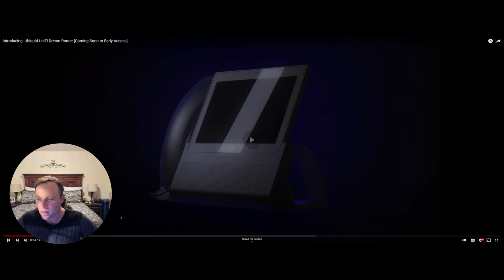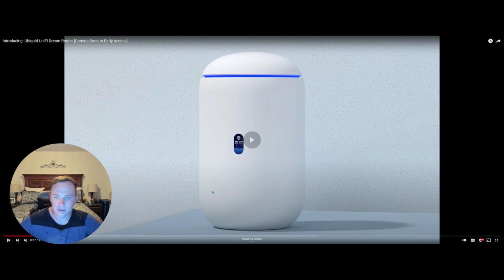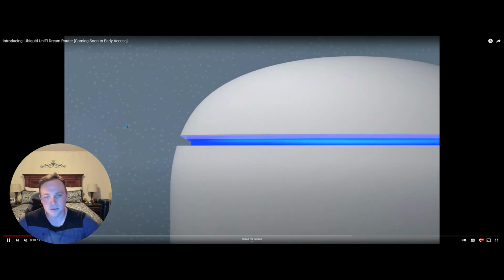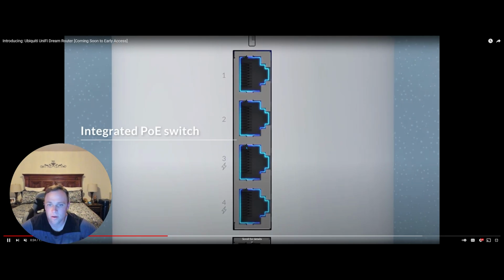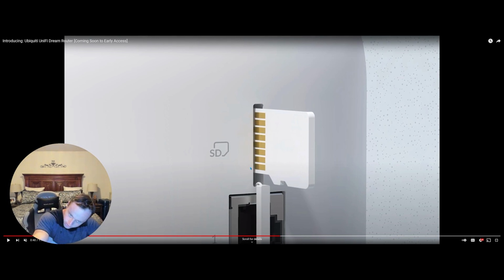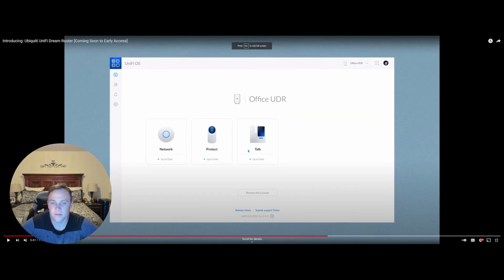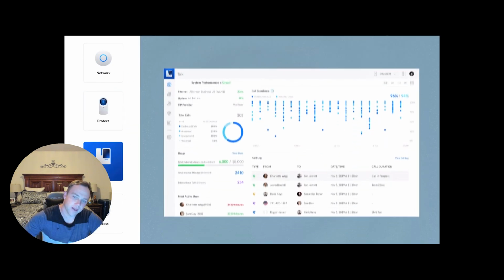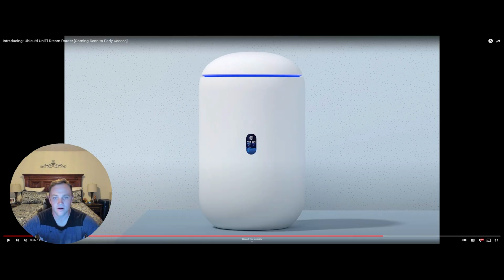UniFi Dream Router